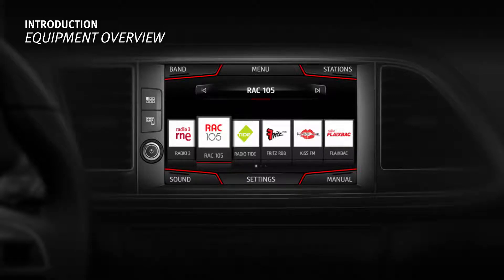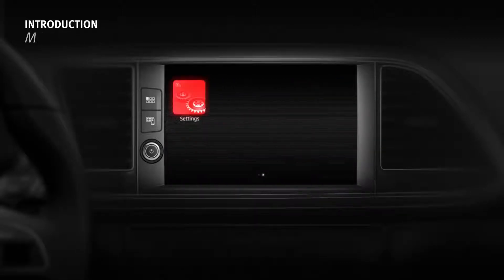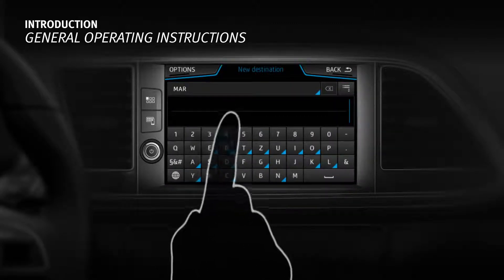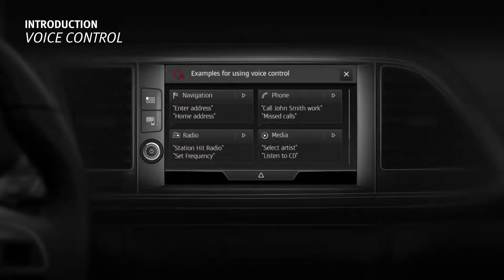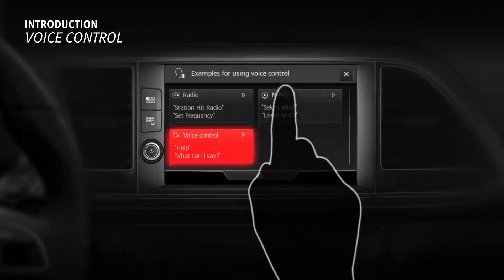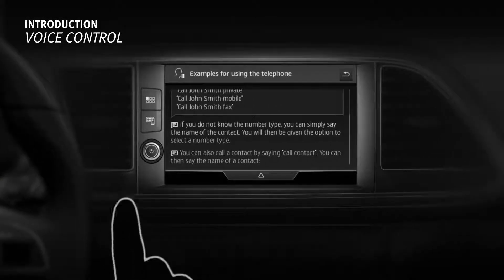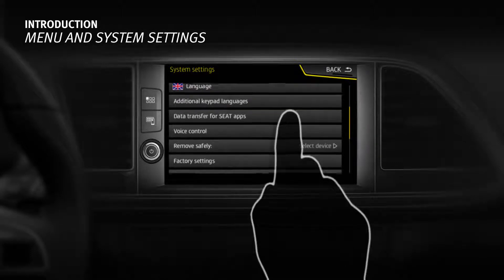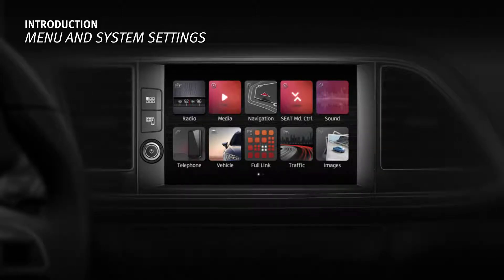Infotainment System inside SEAT LEON 2018